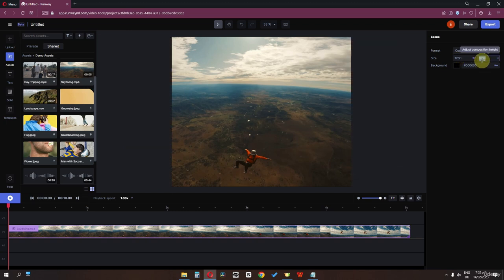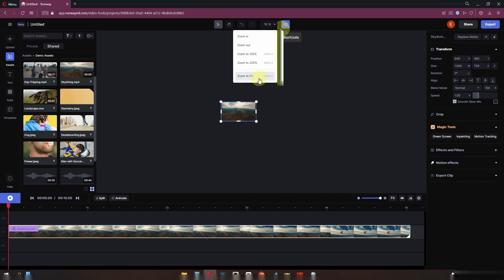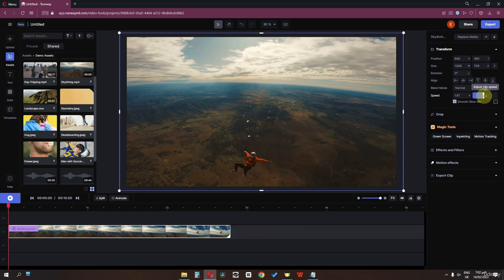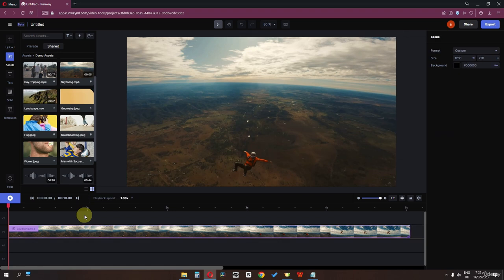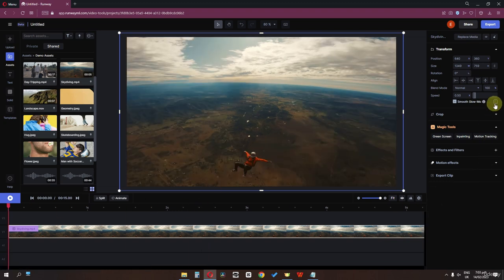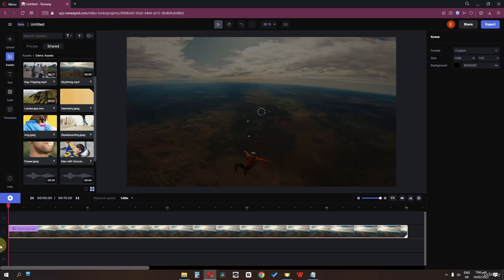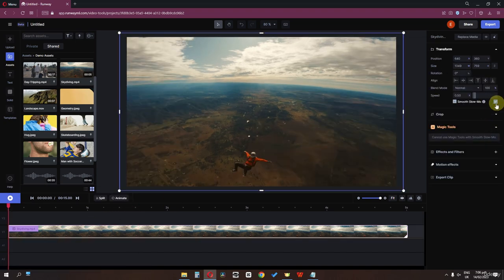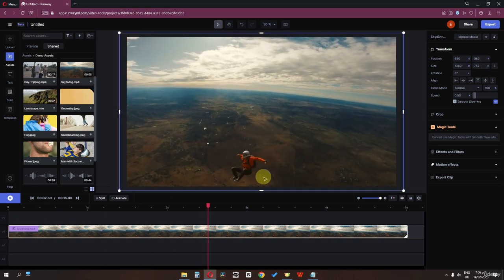Super Slow Motion Effect Tutorial | Create Cinematic Slow-Mo Videos Like a Pro!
Unlock the power of super slow motion with this easy-to-follow tutorial! In this video, you'll learn how to create stunning cinematic slow-mo effects that instantly elevate your video editing game. Whether you're a beginner or an experienced creator, this technique will add dramatic flair to your content.

📌 What You’ll Learn:

How to apply slow motion in your video editor

Tips for achieving smooth and professional results

Best settings for high-quality slow-motion

Creative uses for slow motion in cinematic storytelling

🔥 Perfect for filmmakers, vloggers, and content creators looking to impress their audience!